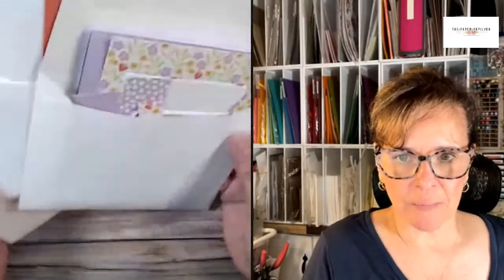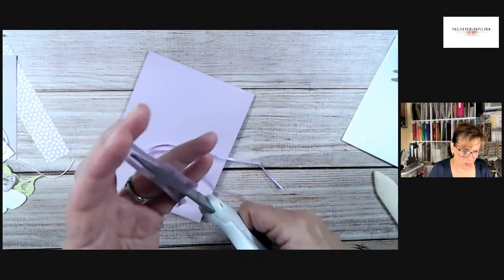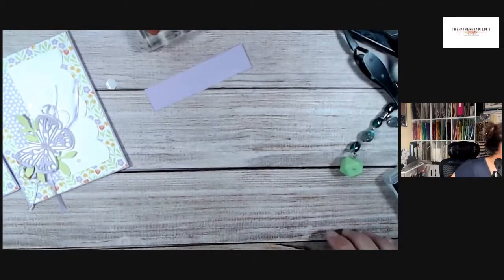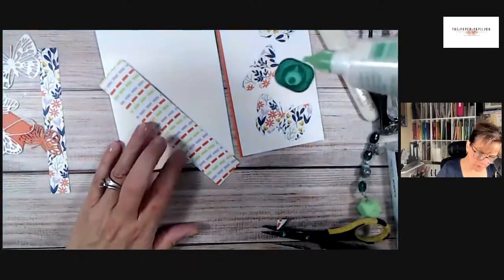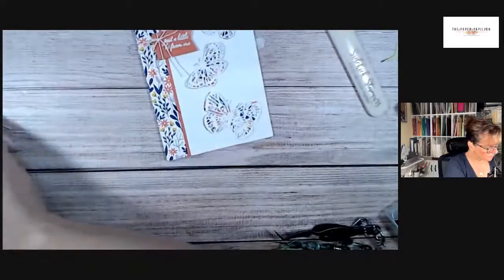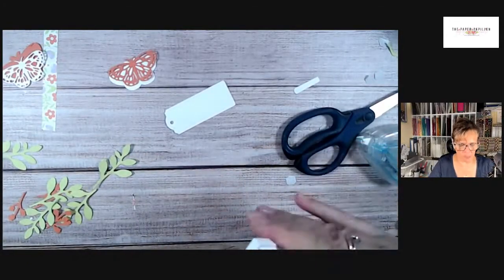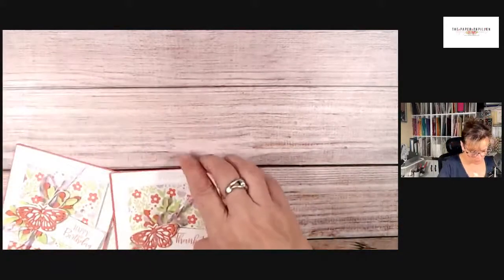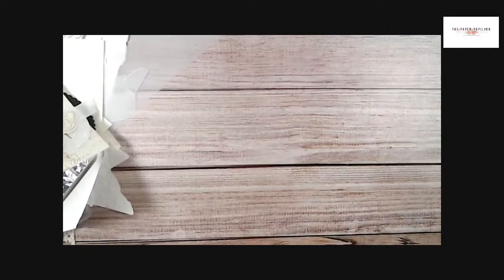Card Class with The Paper Papillon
Thank you for joining me "live" tonight while I used the Butterfly Kisses Designer Series Paper and pairing the paper up with the Brilliant Wings Dies.  All products from Stampin' Up!

You will have the opportunity to earn the Card Kit for free - get the details tonight.

Hope to see you then, but if you can't make it the video will be saved here on this page for future use.

Apply Host Code: M7DC33MM